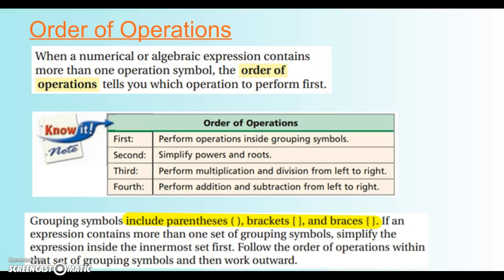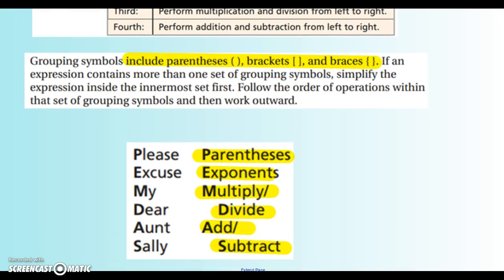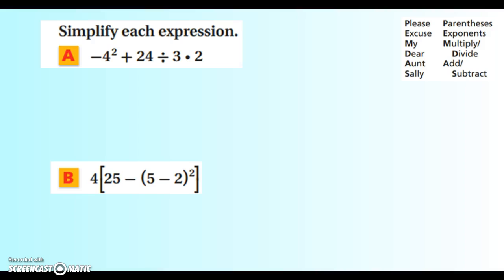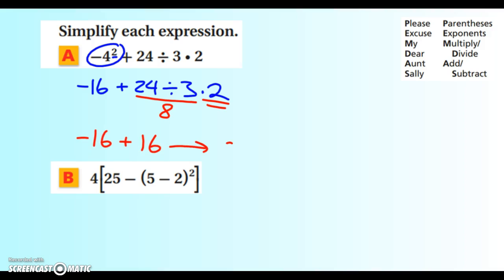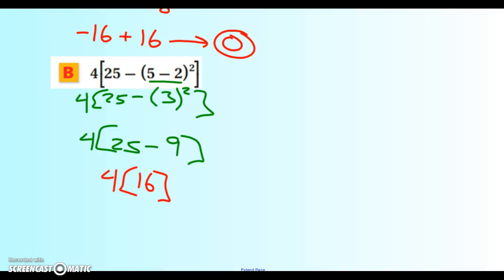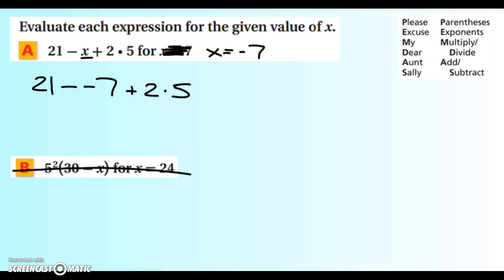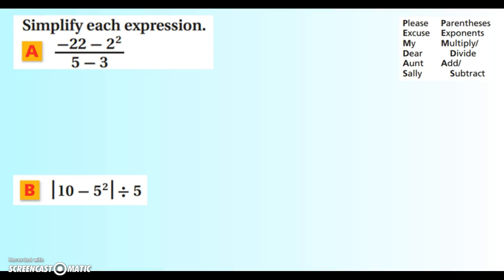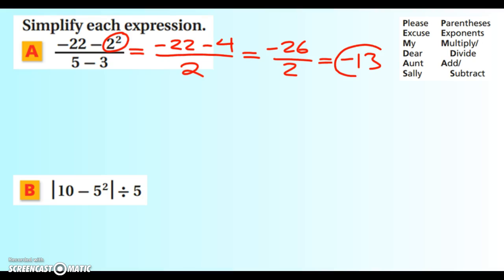1-6 Order of Operations